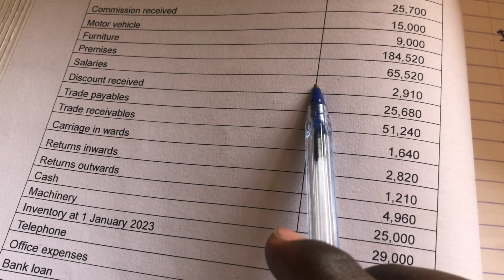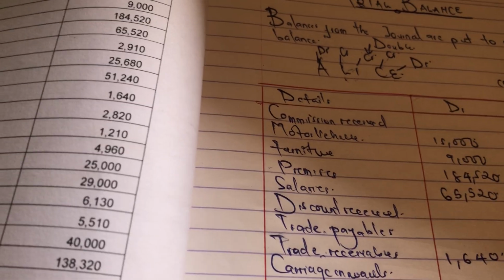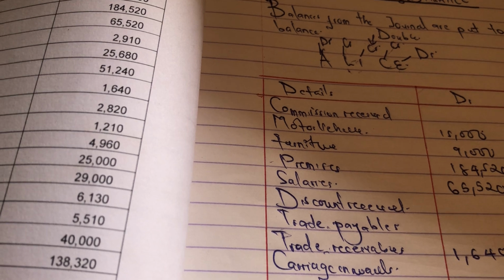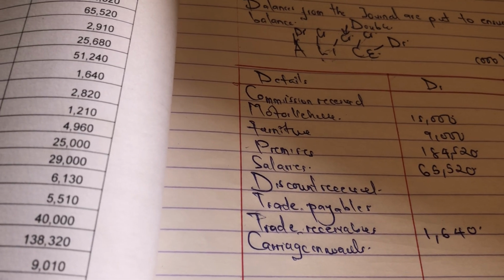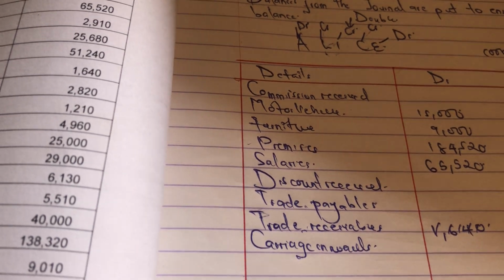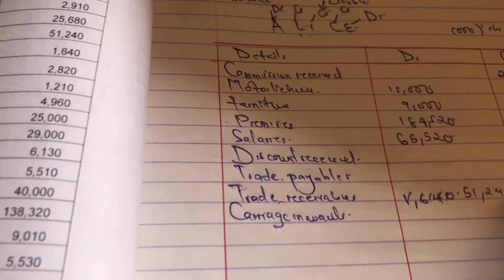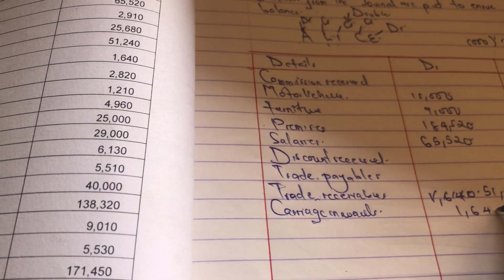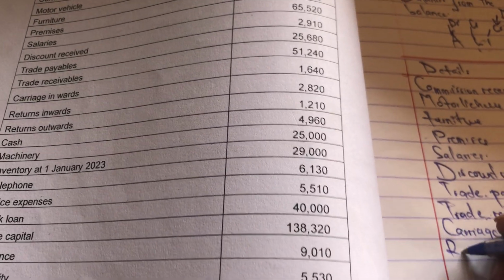Mastering the Trial Balance: Simplify Your Accounting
Confused about trial balances? In this video, we break down everything you need to know about trial balance in accounting. Learn its purpose, structure, and how it ensures your books are balanced and error-free. Perfect for beginners and accounting professionals alike! Watch now and take control of your finances with confidence."